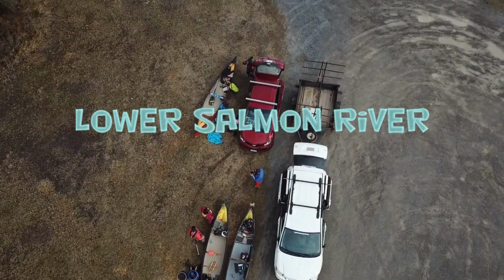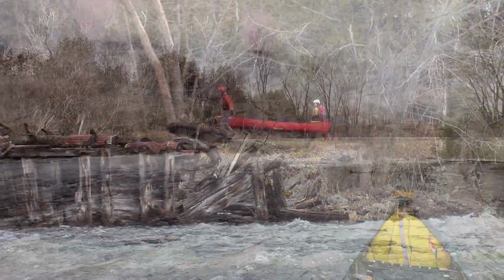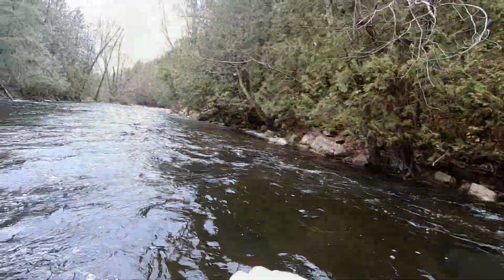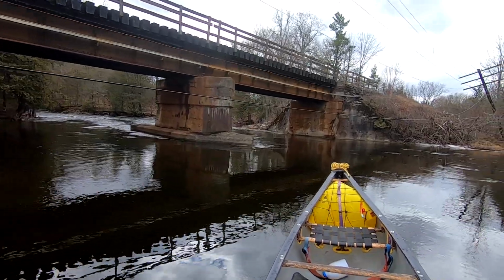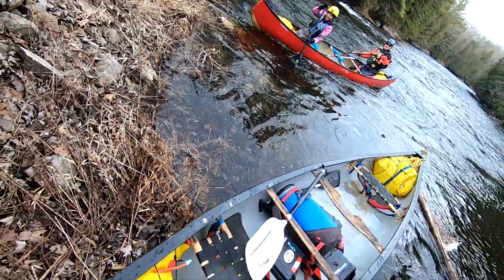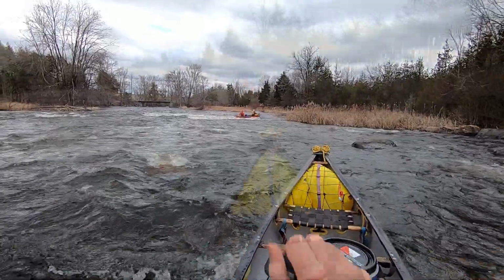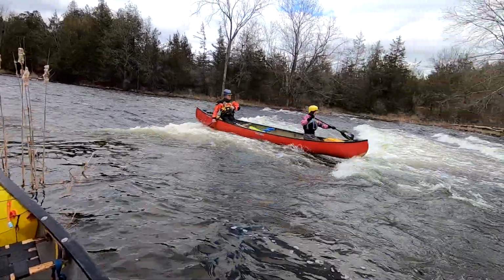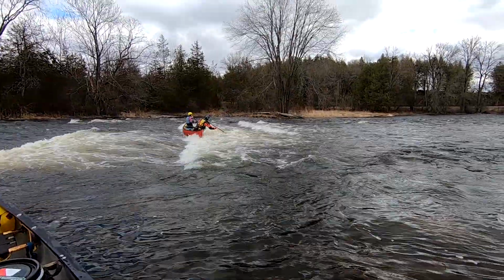March Lower Salmon 2021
A beautiful day trip from Roblin to Kingsford.  The rapids at Forest Mills were big, but runnable.  A wee bit of a stern banger in there with the high waves.